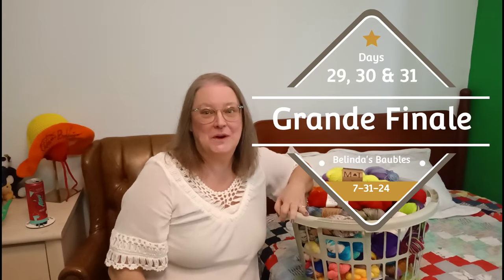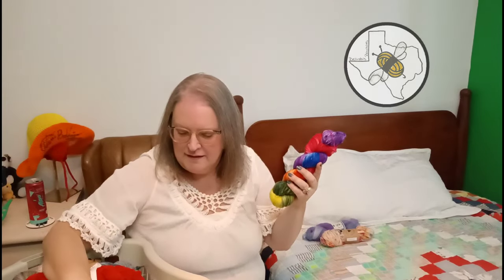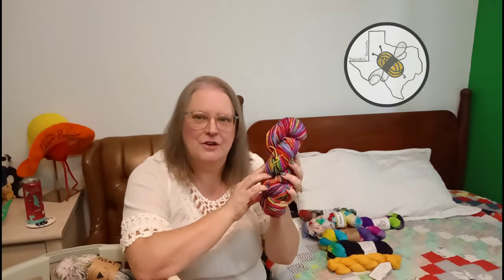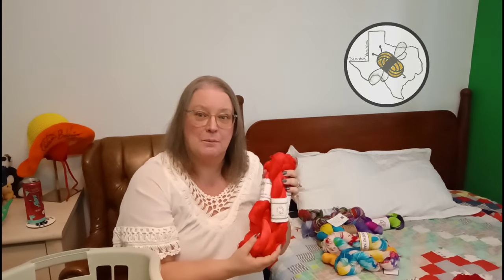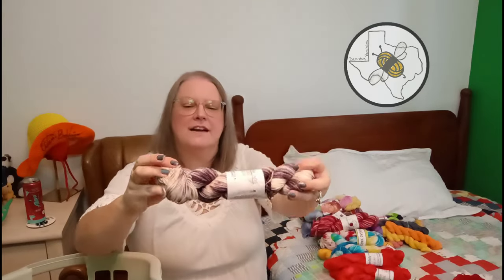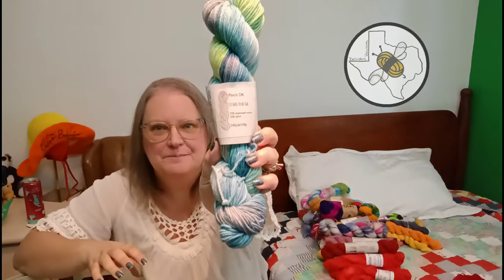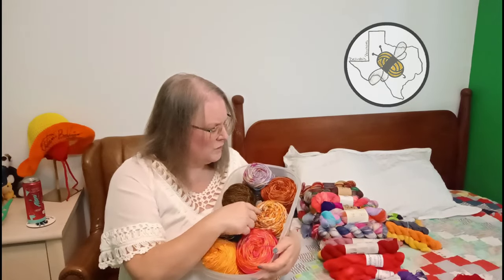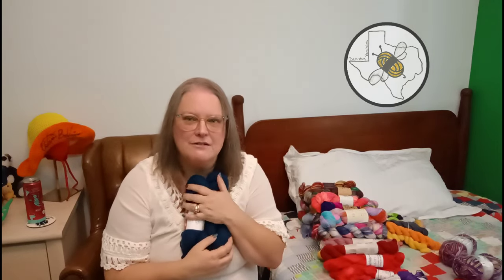Christmas In July Finale: Yarn Stash - Hand Dyed Edition Days 29-31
Join me for Christmas in July Vlogs as we visit together over knitting & crochet or explore the area. I will also be taking you with me for some out & abouts including on stay-cation here in Texas.

Days 29, 30 & 31: July 31, 2024

What a peek behind the curtain at "my precious" hand dyed yarn stash?  This is my collection, retirement fund, therapy... all of the above.

Thanks so much for joining me for Christmas In July!

PS: Products I use for this podcast
Moto G Power (2023)
Extendable Selfie Stick for Gopro (and others)
Edited on